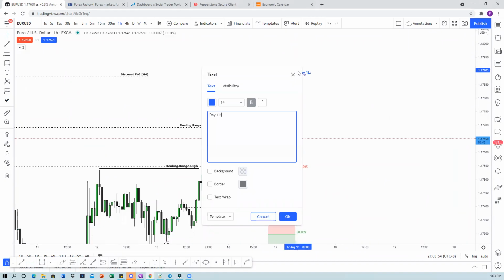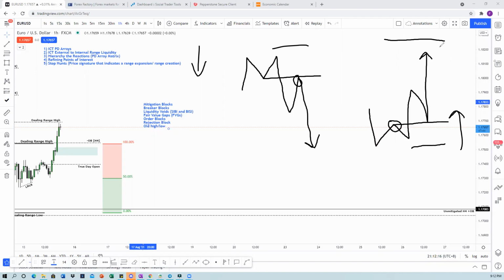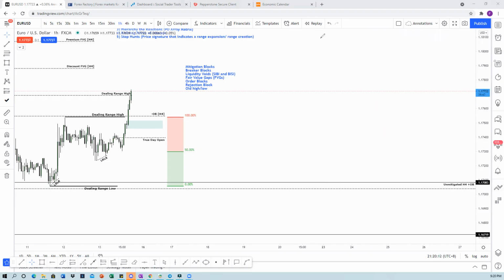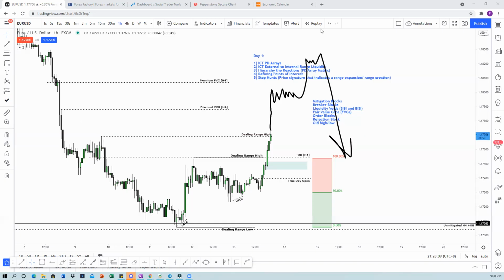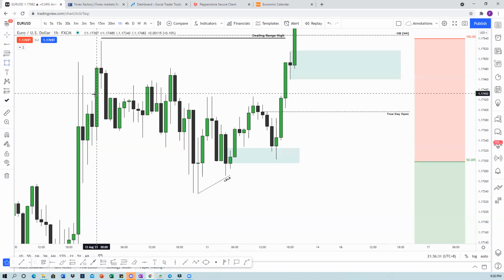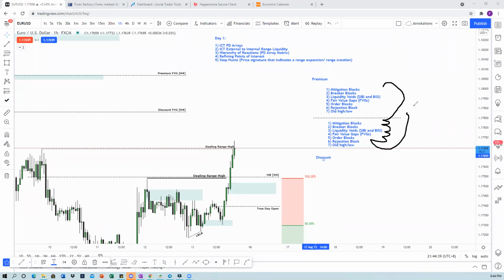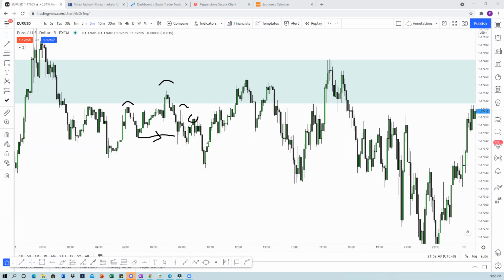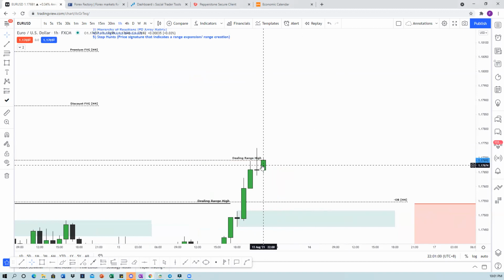7 August Bootcamp Day 1 Order Flow